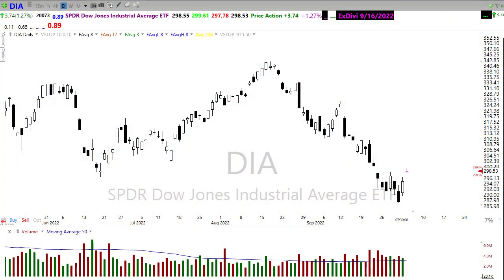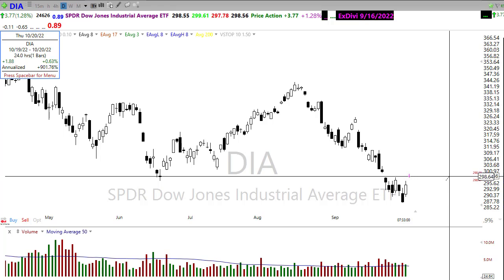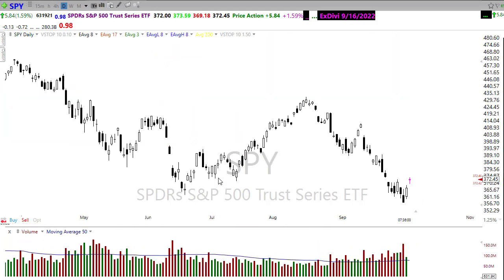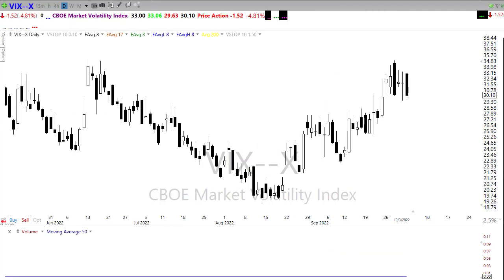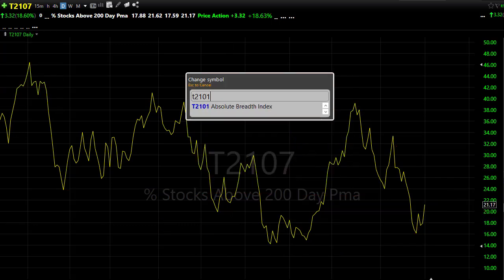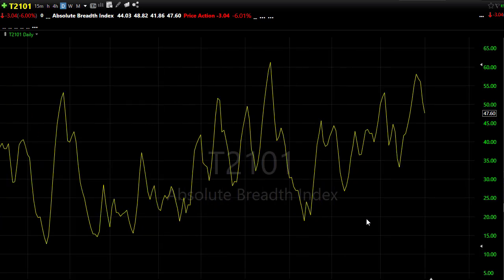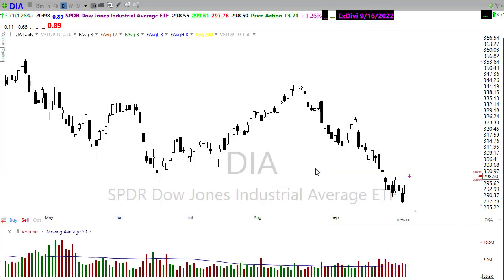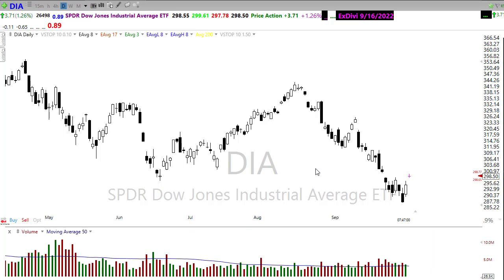Morning Market Prep | Stock & Options Trading | 10-4-22